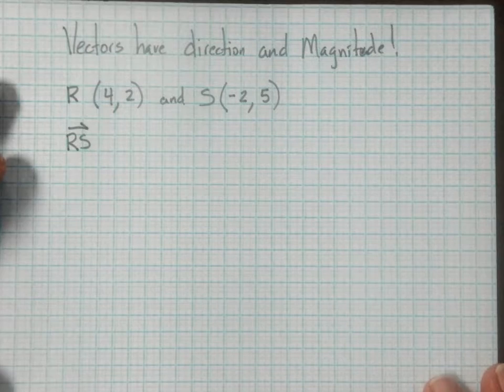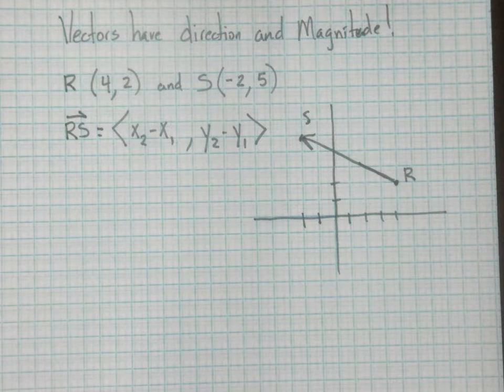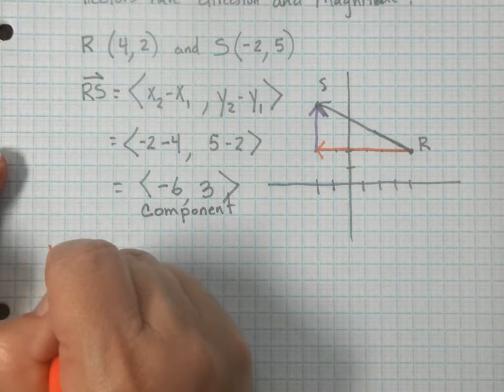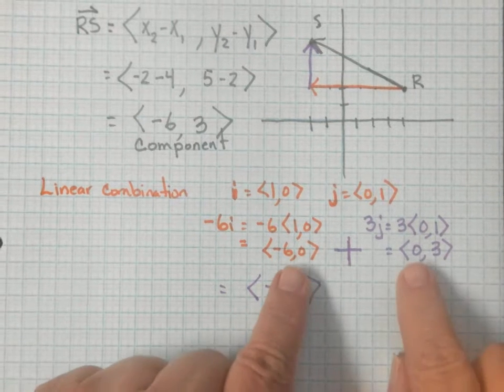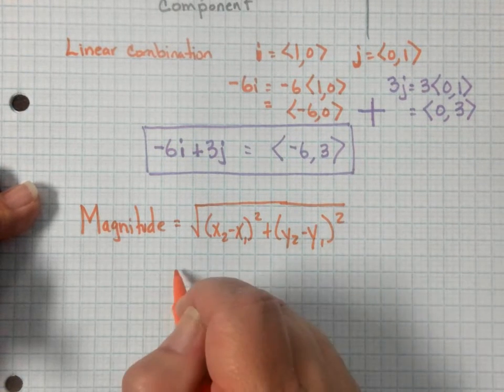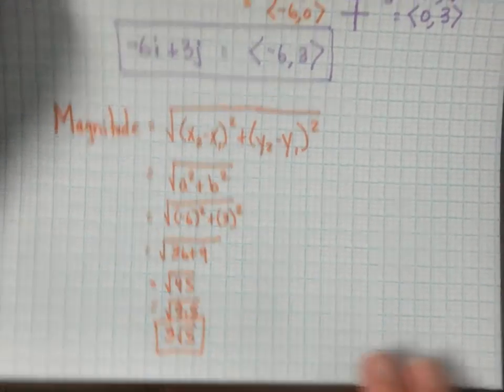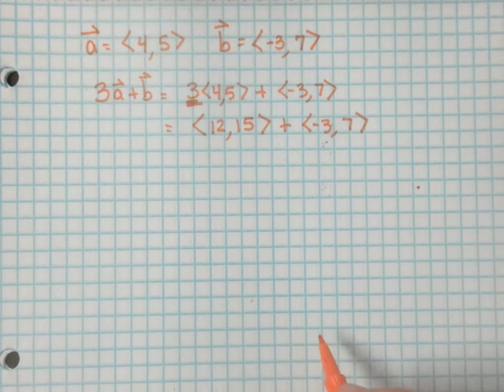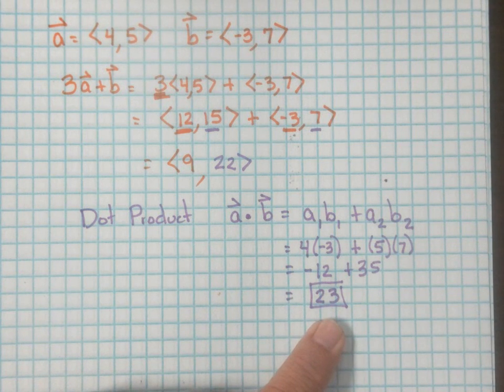Vector Review Part 1